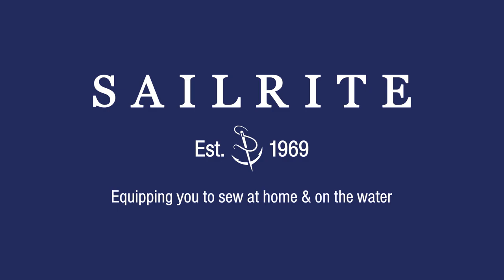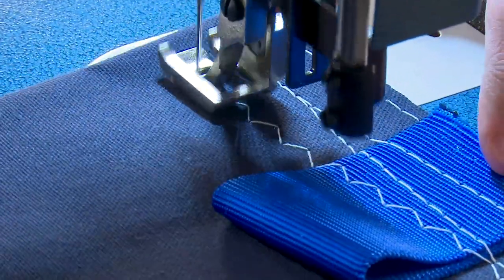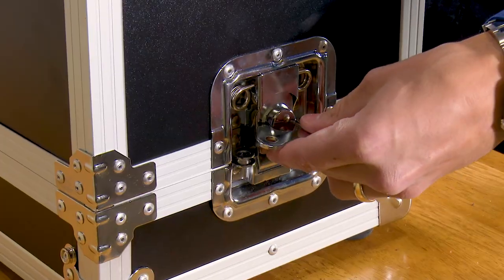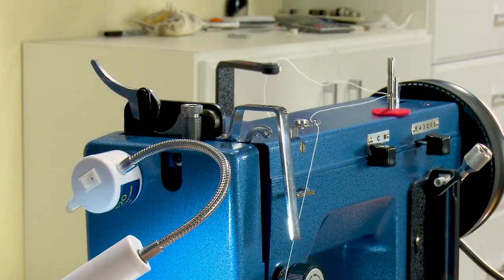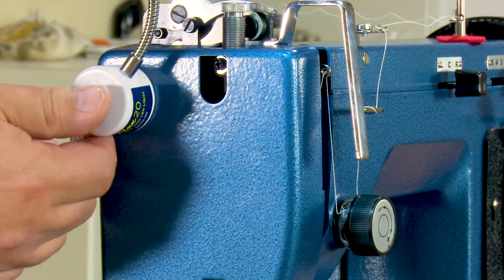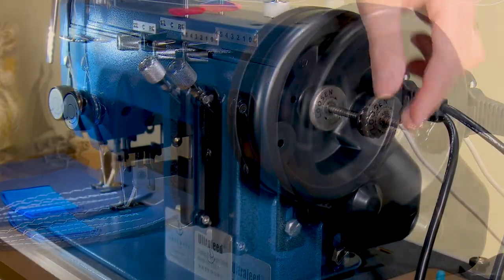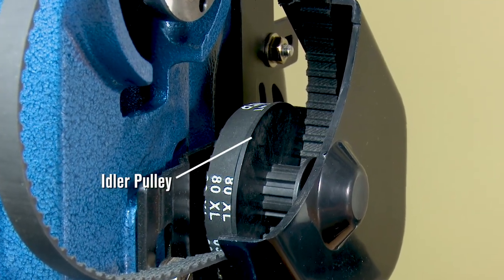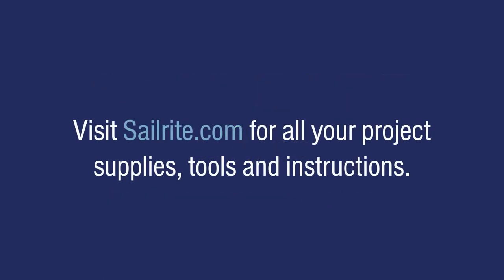Sailrite Ultrafeed® LSZ-1 PLUS Walking Foot Sewing Machine (Previous Version)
This video highlights the Sailrite Ulrafeed LSZ-1 PLUS package. The LSZ-1 Plus package is our mid-level sewing machine package, sewing both straight stitch and zigzag stitches. The Plus package comes with some great accessories which add to the overall sewing experience and convenience of the Ultrafeed LSZ-1 model.

The Ultrafeeds are the world’s best portable walking foot sewing machines!